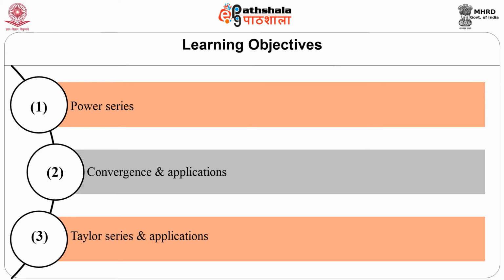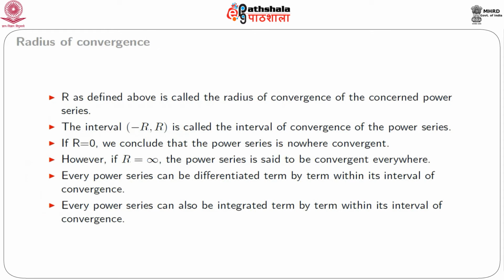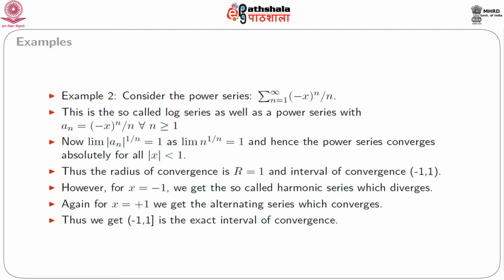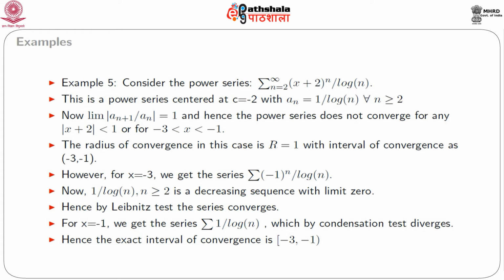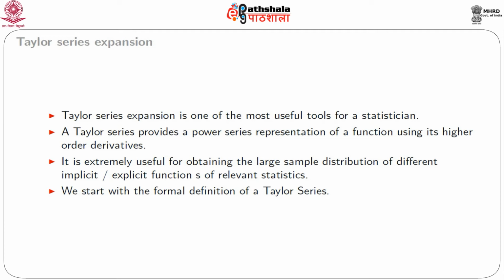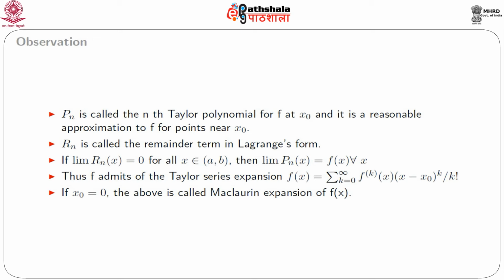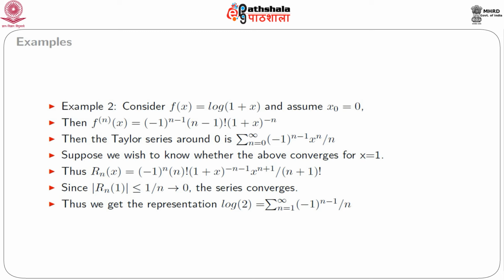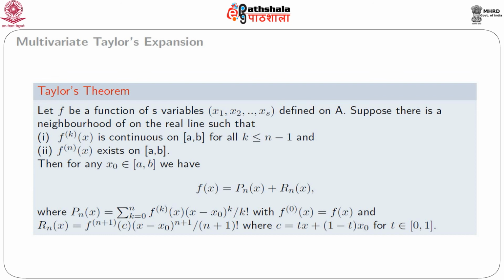M-29. Mathematical preliminaries VIII